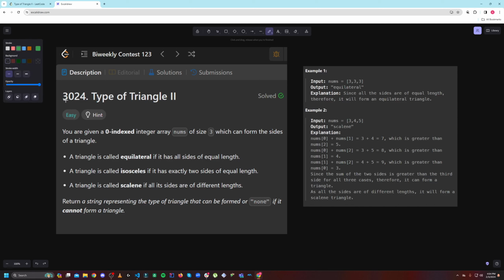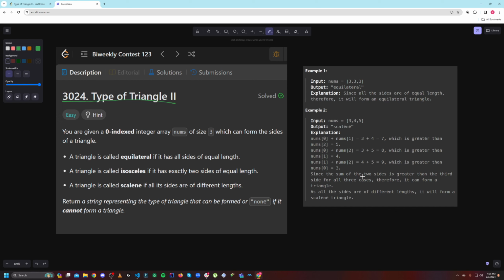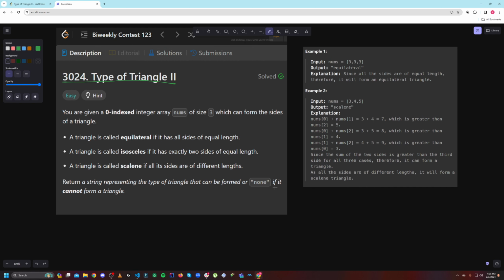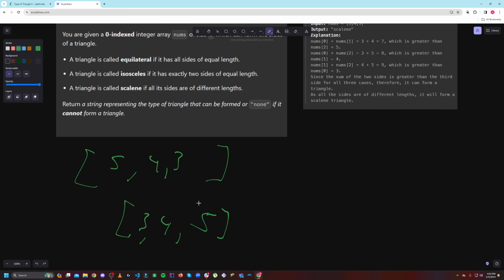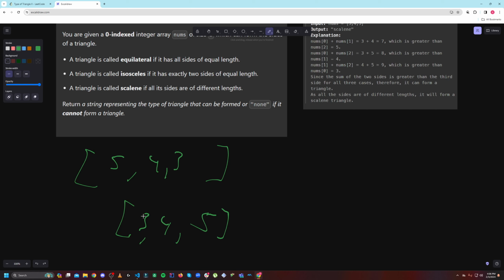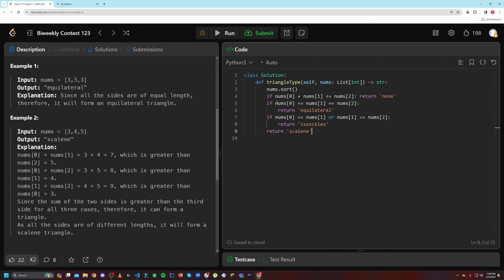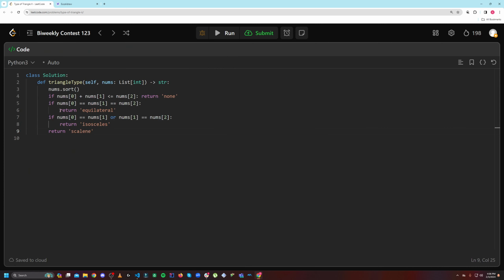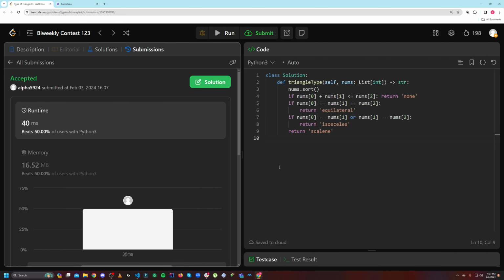LeetCode 3024 - Type of Triangle II - Python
Solution, explanation, and complexity analysis for LeetCode 3024 from Biweekly Contest 123 in Python